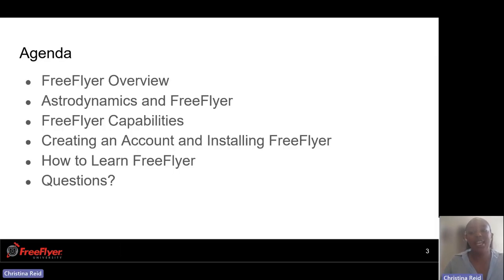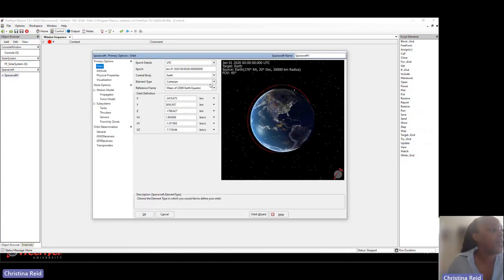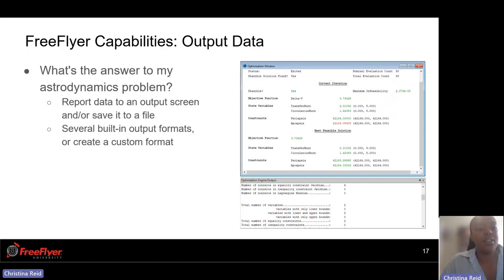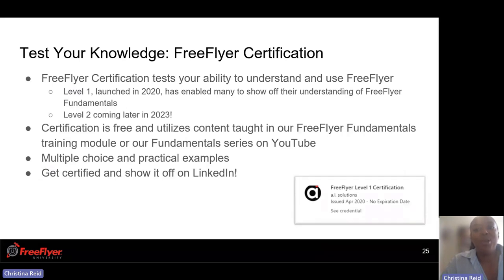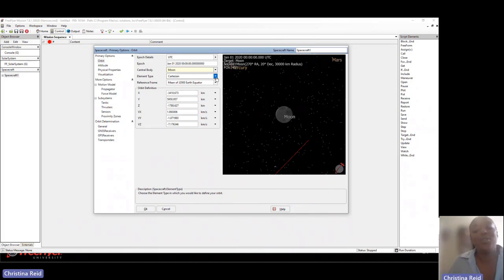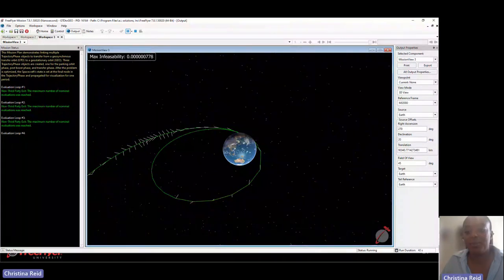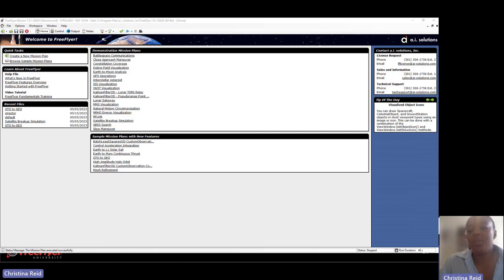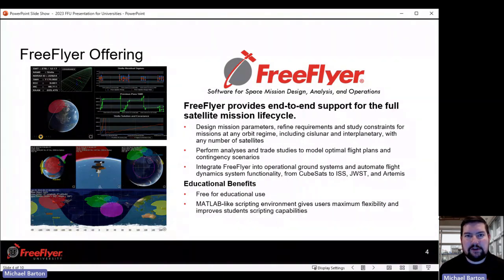FreeFlyer University Webinar 2023: FreeFlyer for Students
a.i solutions, Christina Reid takes students through and overview of FreeFlyer capabilities, account creation, getting up to speed and more!